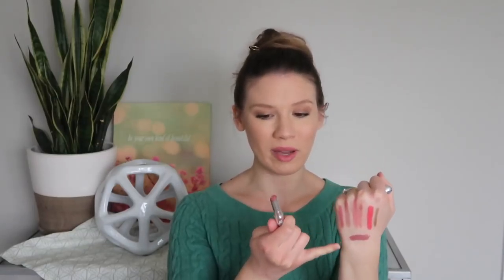The Biggest Empties Ever! Part 1 // Laura's Natural Life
Hey friends! I have the biggest batch of empties ever. This video will be a two - parter since there are so many products. Part 1 will be all makeup, part 2 will be skin care, hair care etc.

Honest Beauty Gold Eyeliner Discontinued
Honest Beauty Eyebrow Filler Discontinued
100% Pure Brightening Concealer sold out?

Welcome to The Natural Life! I'm Laura and I am passionate about living a natural, healthy lifestyle but especially when it comes to beauty, the home, the food I eat, and my health. I am a Holistic Nutritionist and I hate cooking so all of the recipes I mention are perfect for you lazy or busy girls- just like me! I am a chronic illness warrior and encourage viewers of my channel to support each other in their own chronic illness journey. I am not a doctor and everything I reference is my opinion and experience - not to be taken as medical advice. While I purchase many of the products I review with my own money, on occasion I am sent products as a PR sample or as a gift. They will be denoted with *.